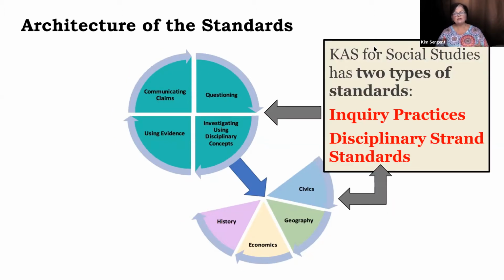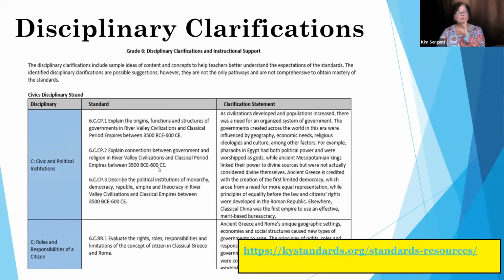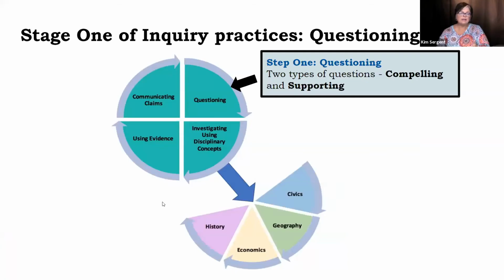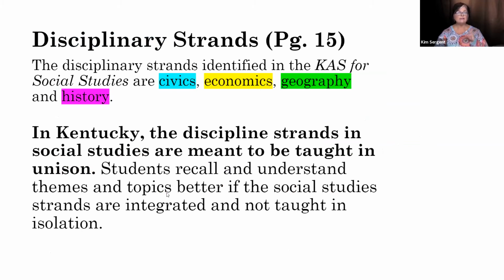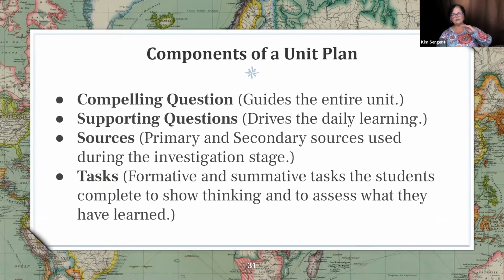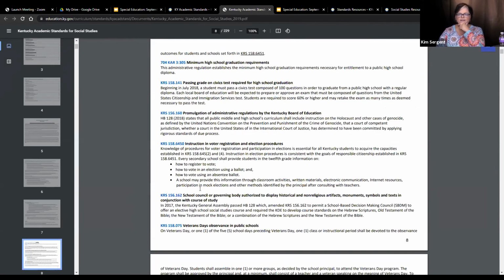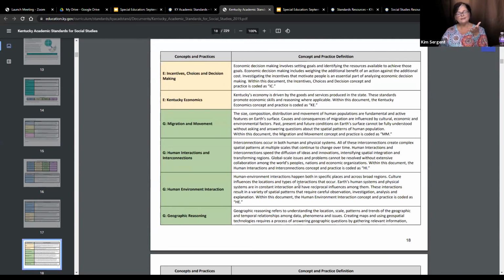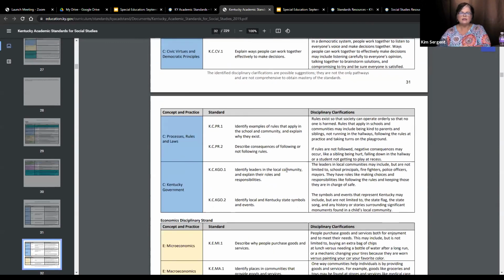KVEC's Dionne Bates & Kim Sergent - The Kentucky Academic Standards for Social Studies